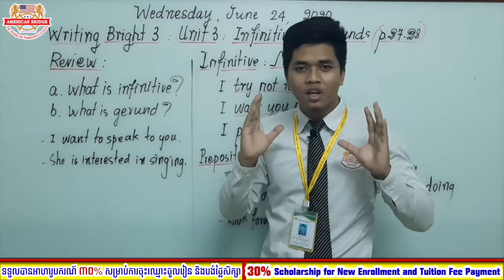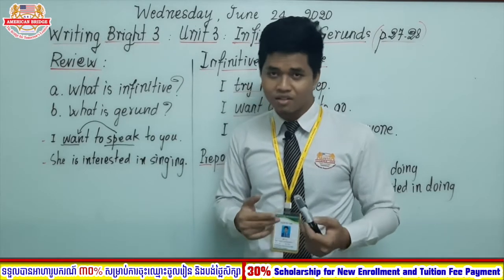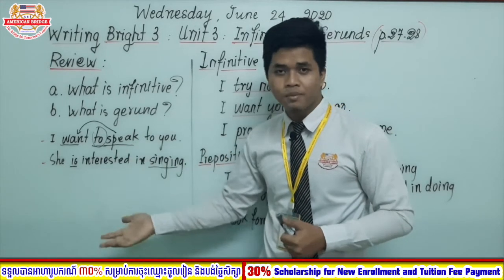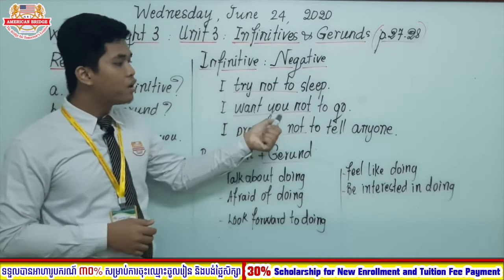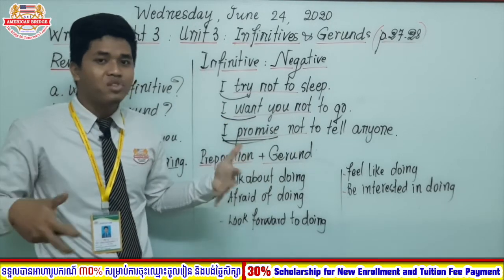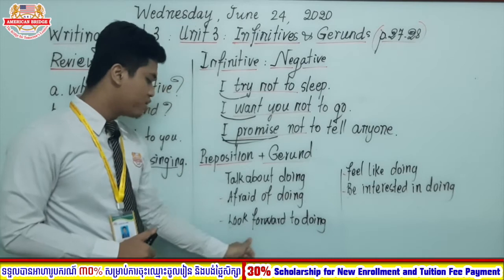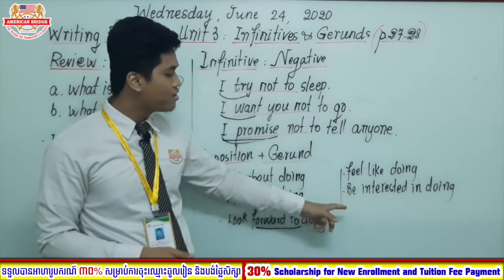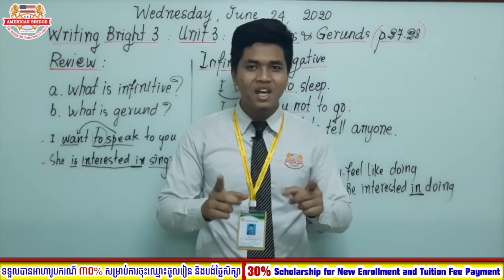Wednesday, 24/Session 2/ Writing Bright 3/ Unit 3: Infinitives and gerunds, (continue)/ Page: 27-28